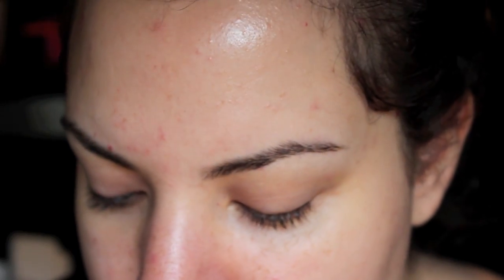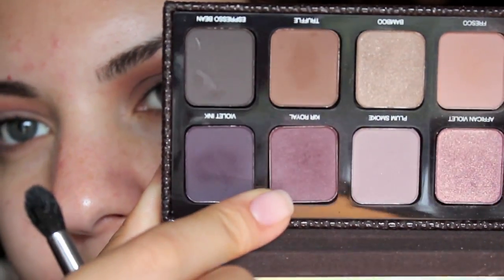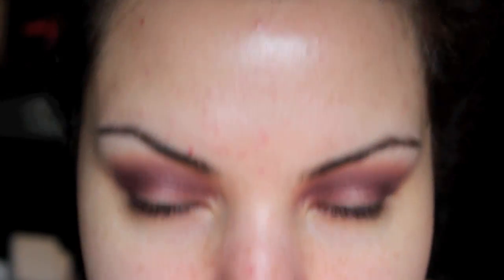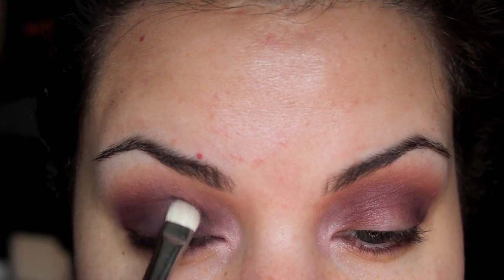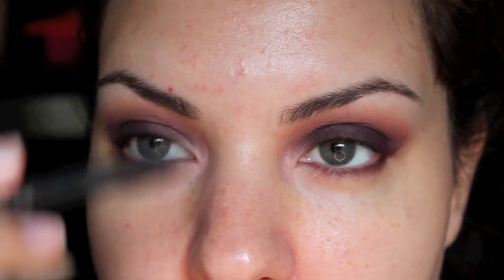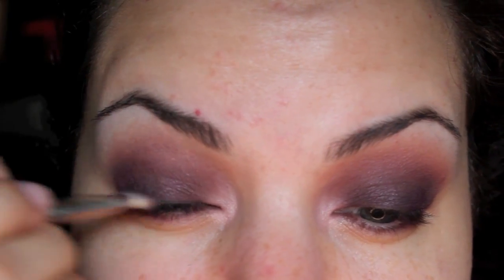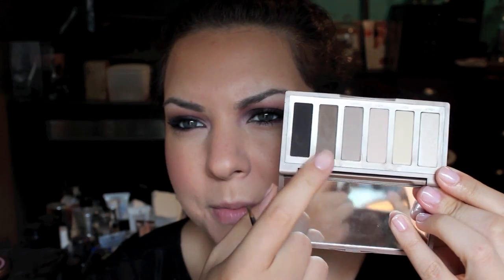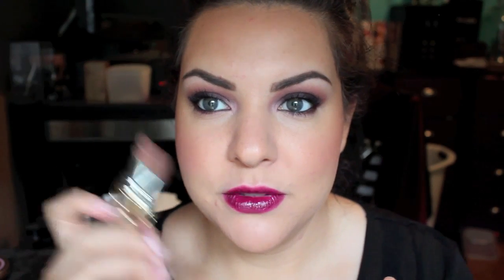Smokey Purples & Dark Lips!